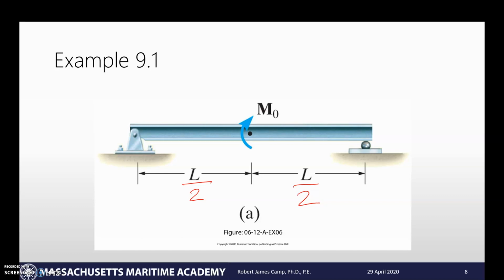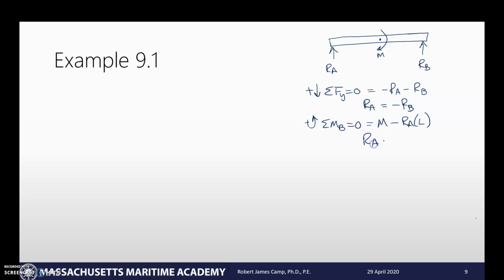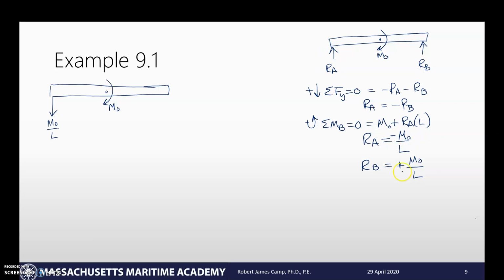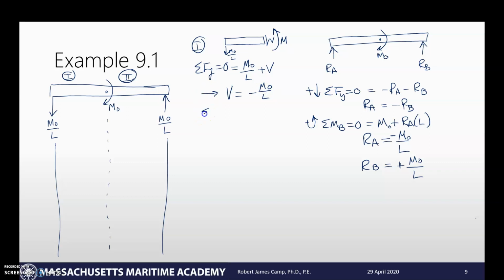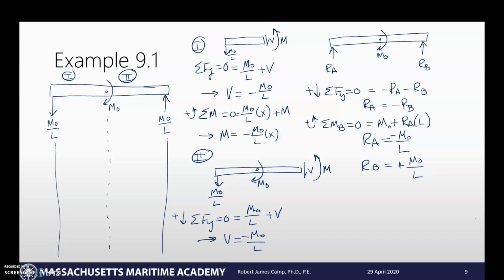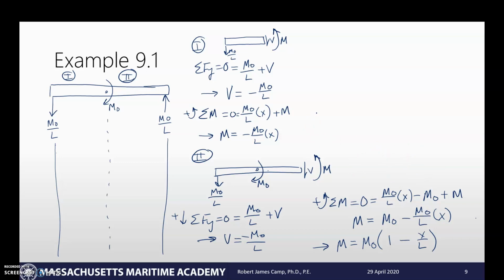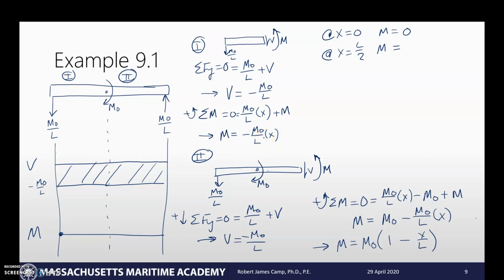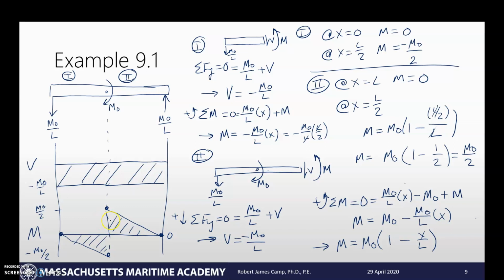SM9 B4 Example 9.1